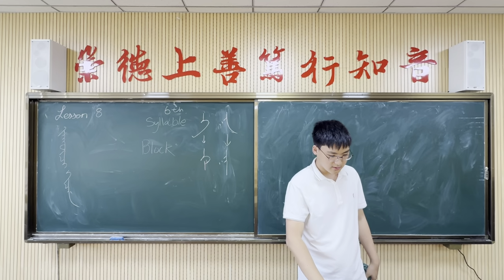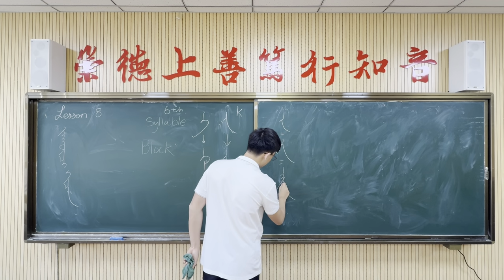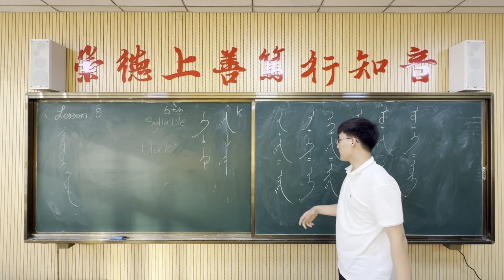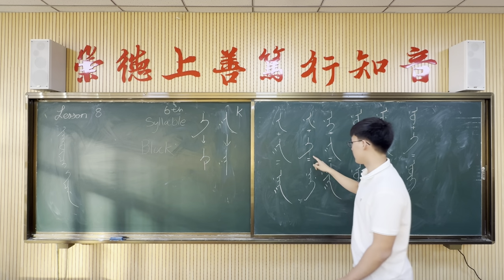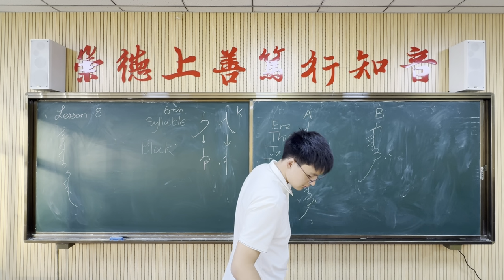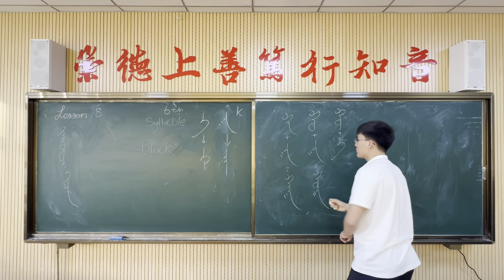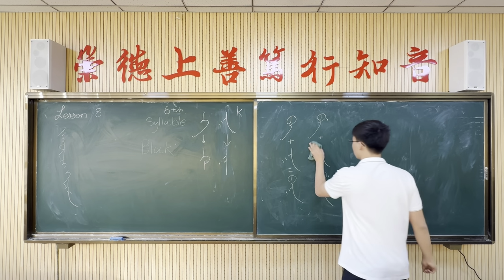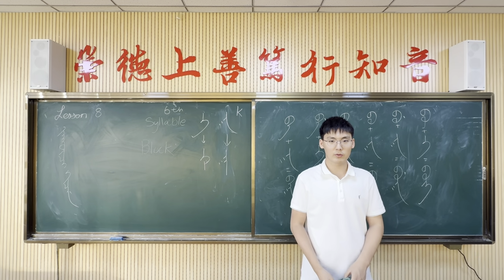Manchu Language Learning (English), Book 4 Lesson 8